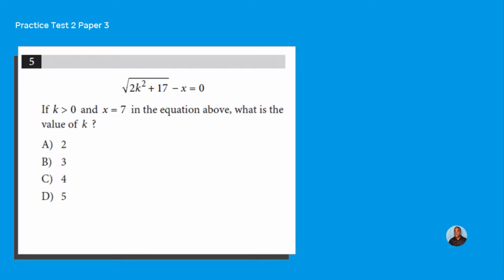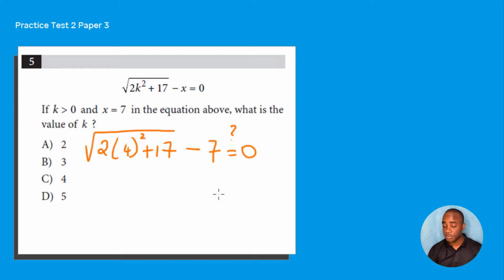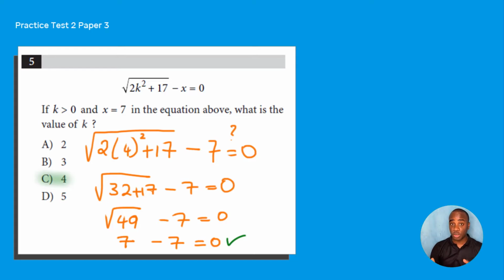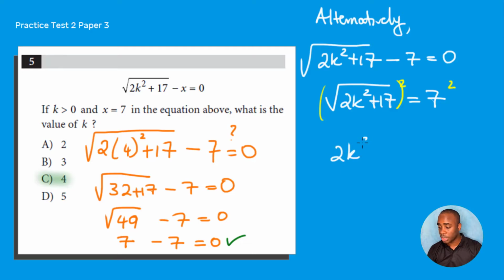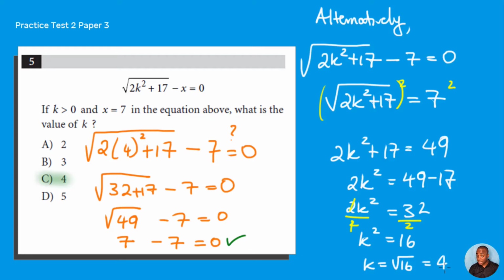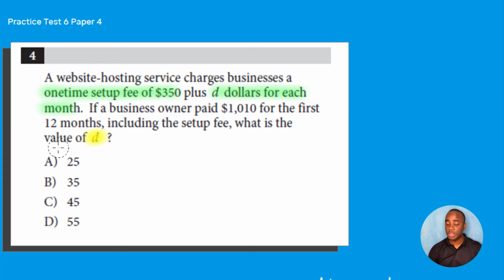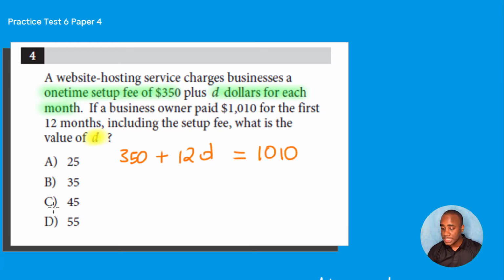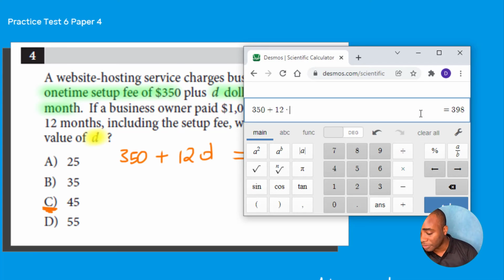Cracking the Math SATs - Using The Answers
In our latest series, let's talk about how to get an 800 on the SATs by Using the Answers from the multiple choice questions on Papers 3 and 4.

Intro 00:00
How do I do it? 00:37
Example 1 Paper 3 01:18
Example 2 Paper 4 04:03